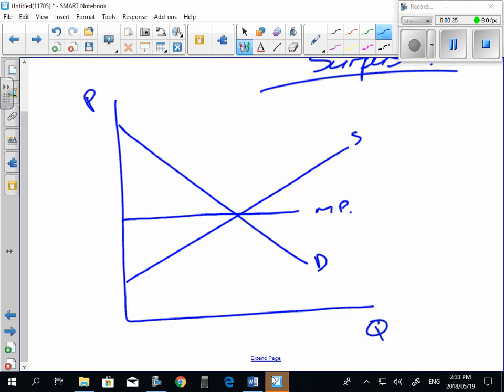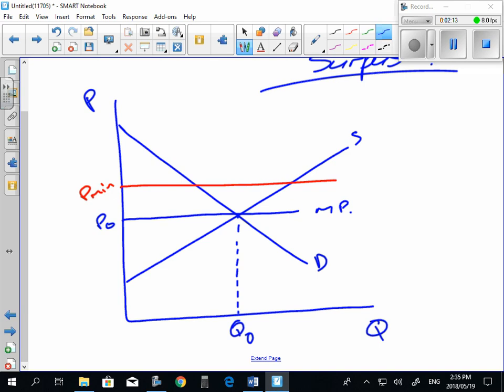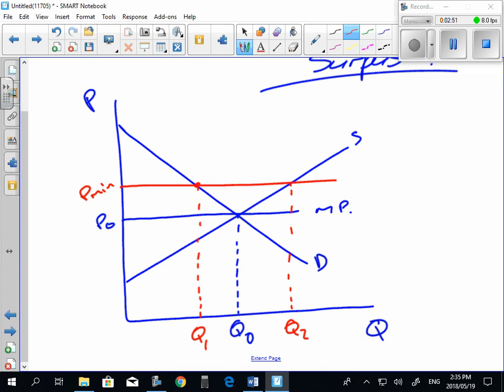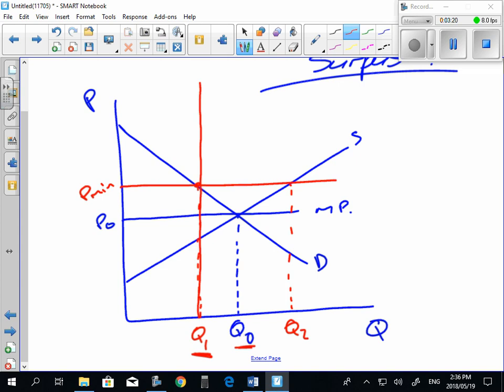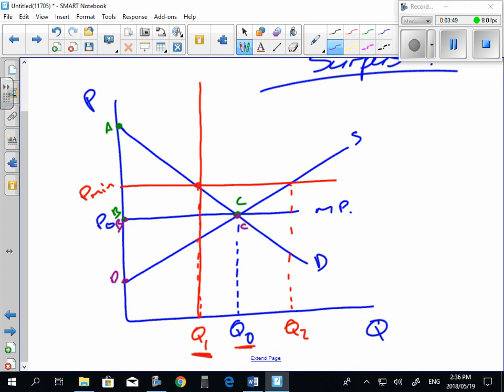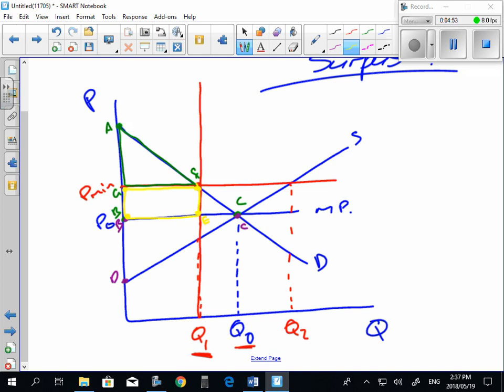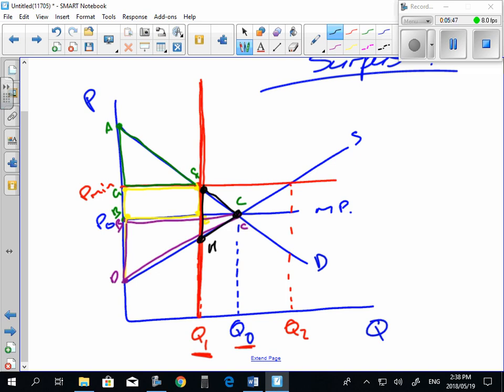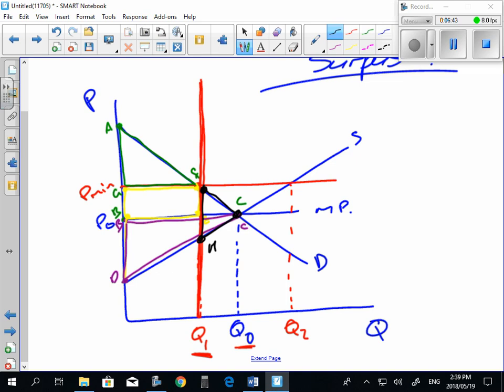Free-Ed Dead weight loss